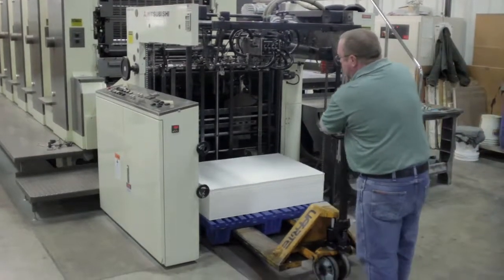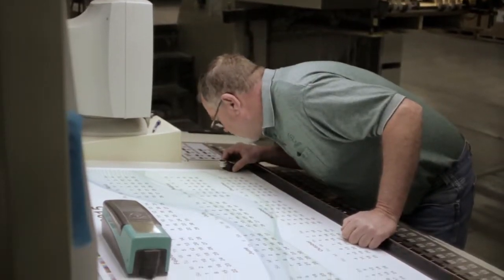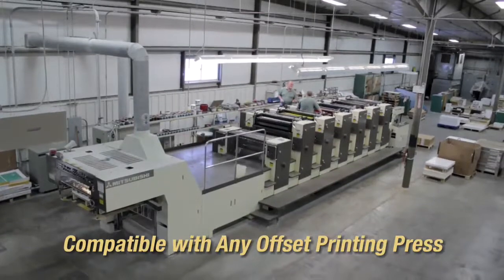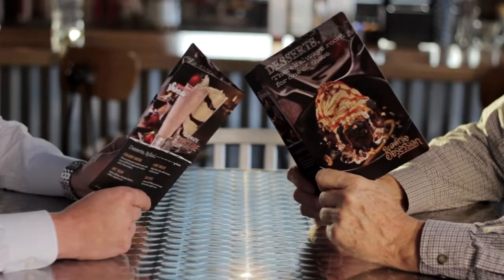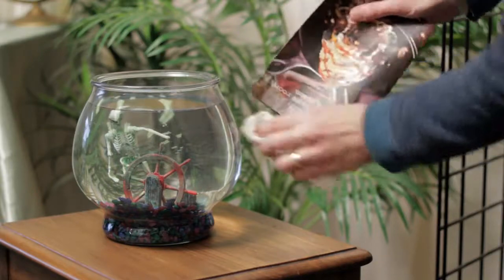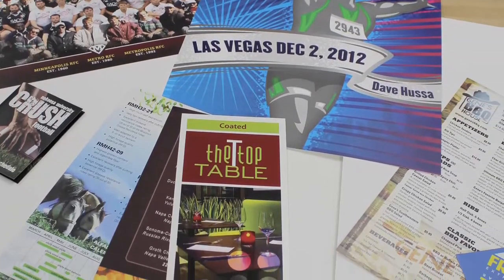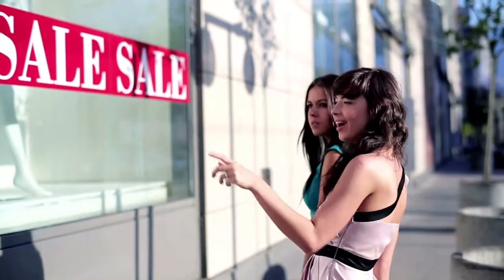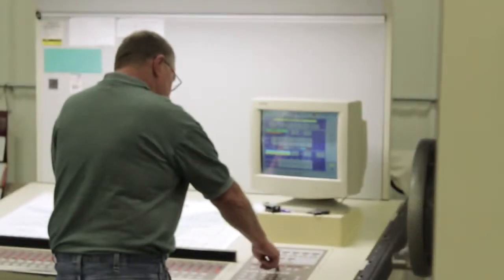POLIPRINT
Introduction of PoliPrint synthetic paper